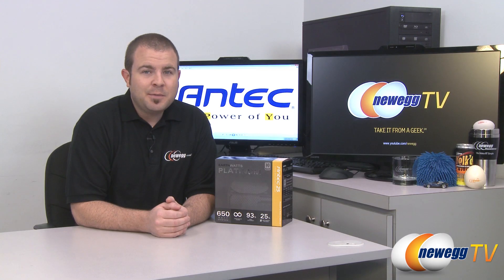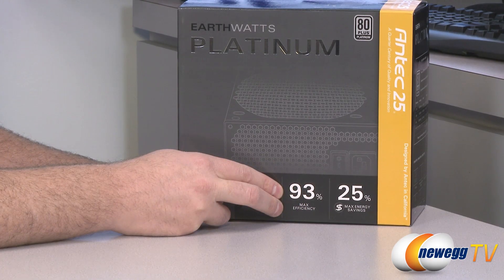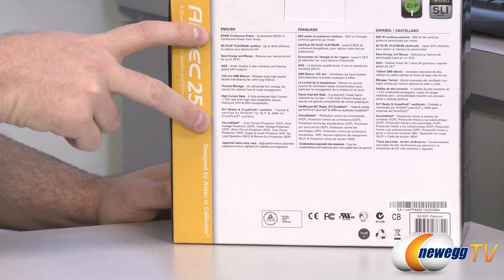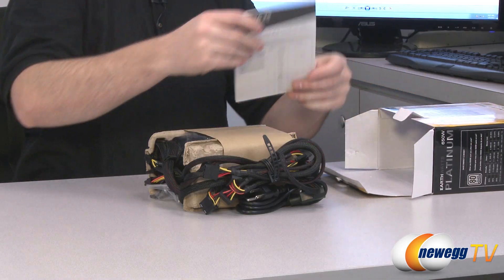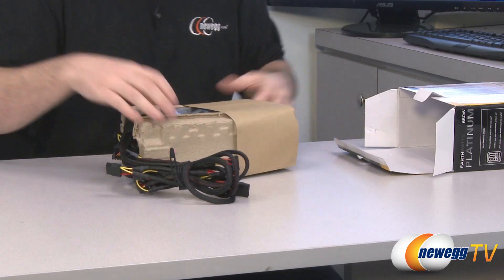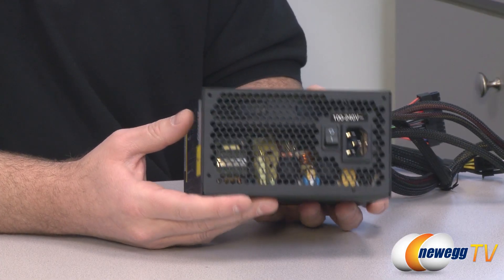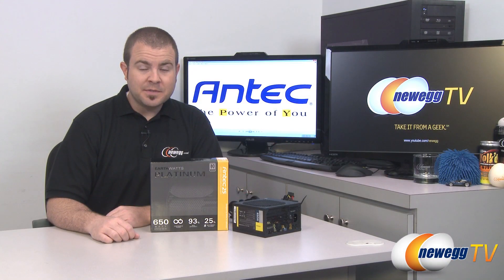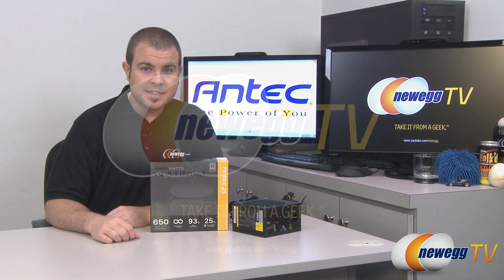Antec EarthWatts Platinum Series EA-650 650W Power Supply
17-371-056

Here's a 80 PLUS PLATINUM Certified Power Supply, made by Antec, Model: EA-650. Check out the video for more info!

Antec EarthWatts Platinum Series EA-650 650W ATX12V / EPS12V SLI Ready CrossFire Ready 80 PLUS PLATINUM Certified Power Supply

- Credits -
Presenter: Paul
Producer: Lam
Director: Kyle
Camera: Anna
Post-Production: Anna